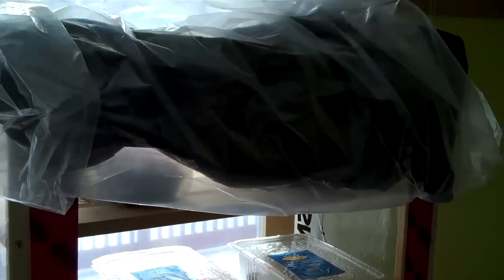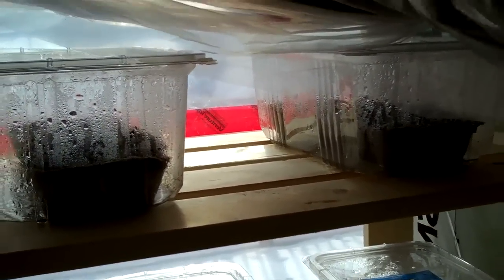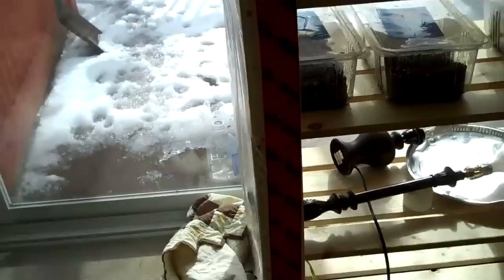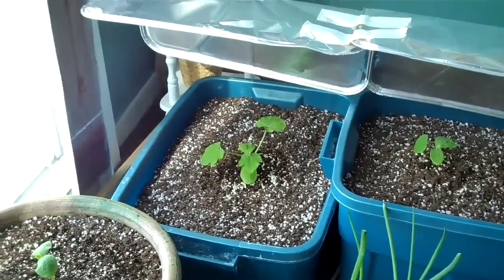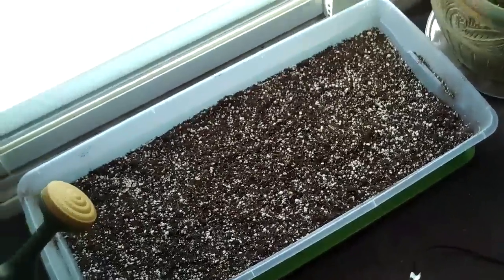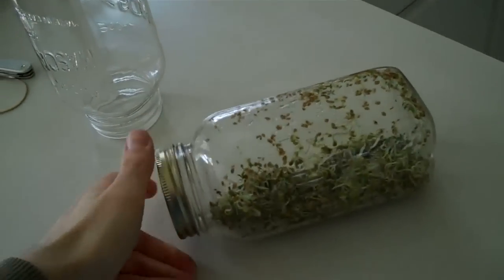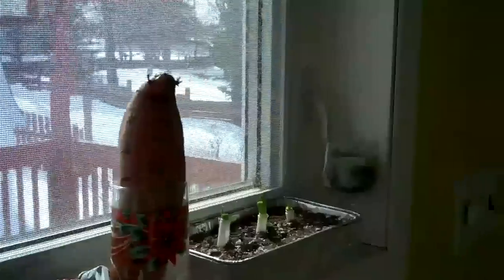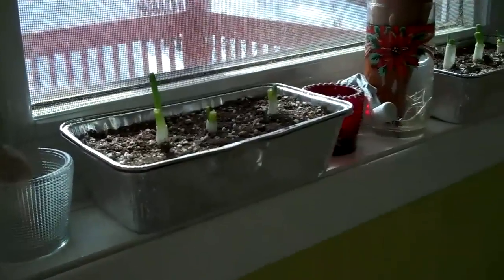2010 Garden vlog12 march 4th Update HD